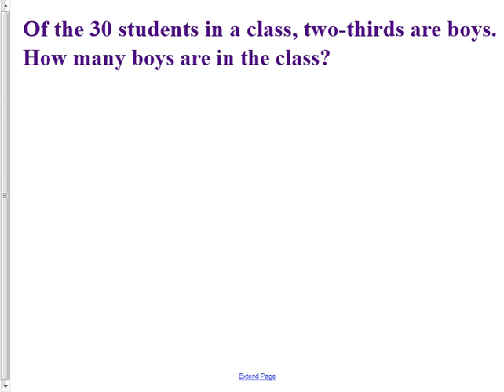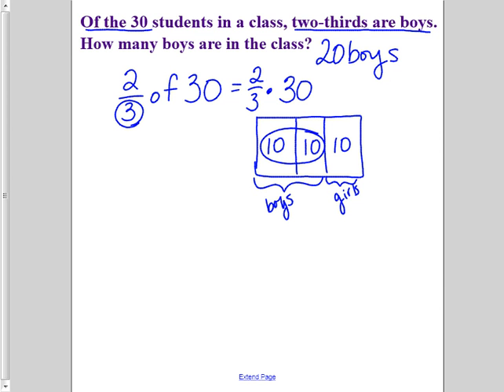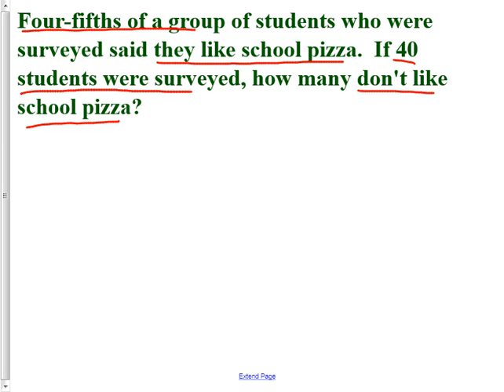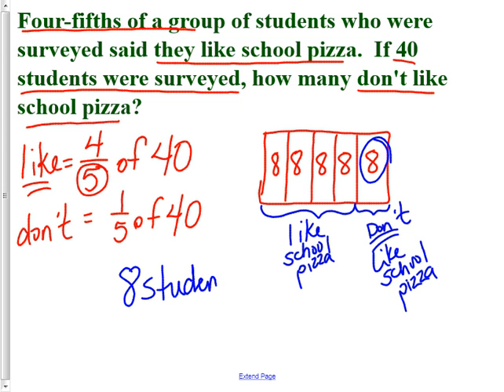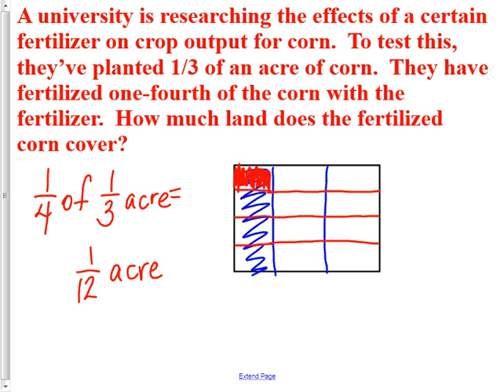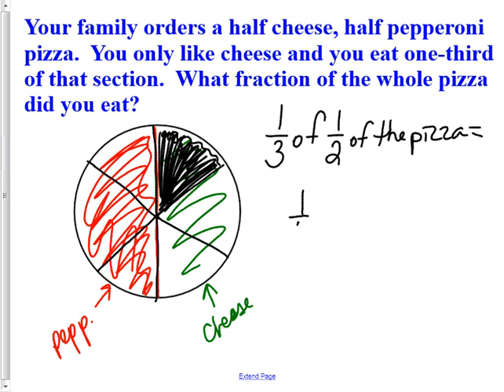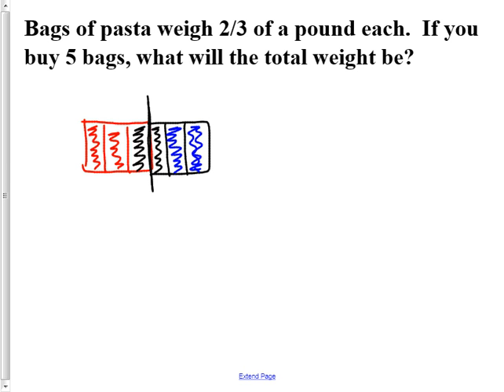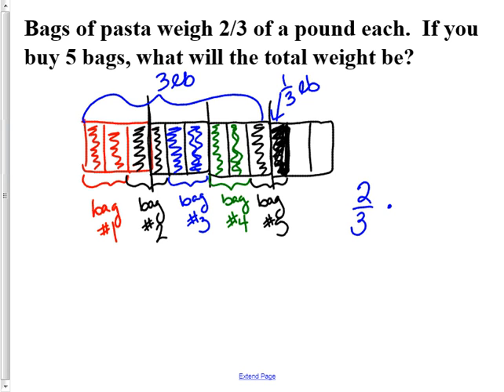Multiplying fractions models